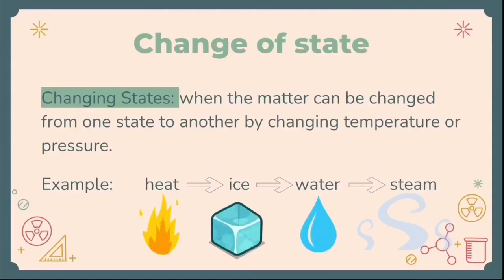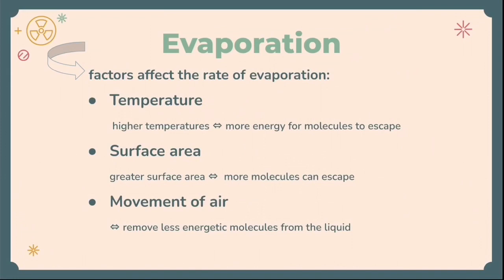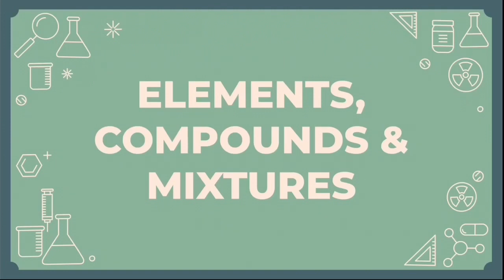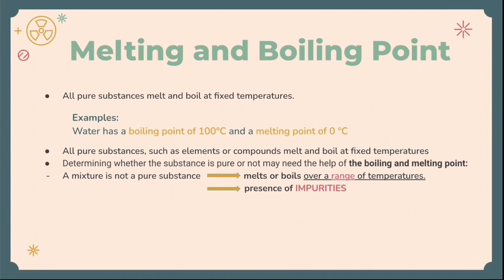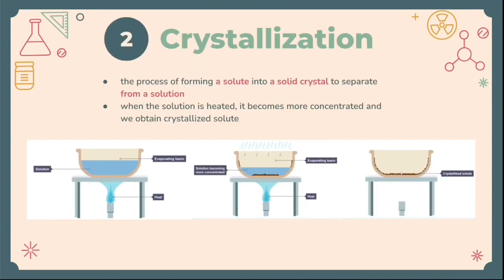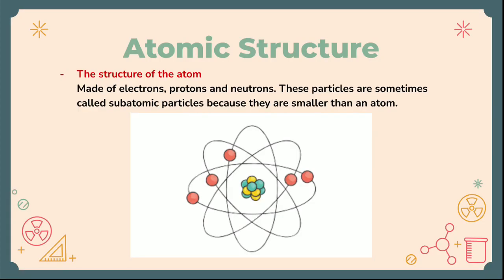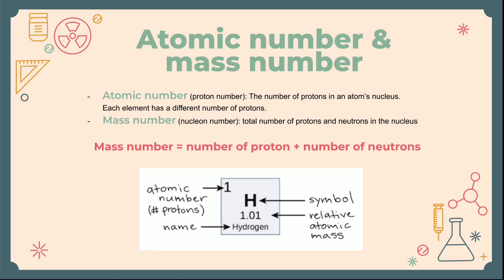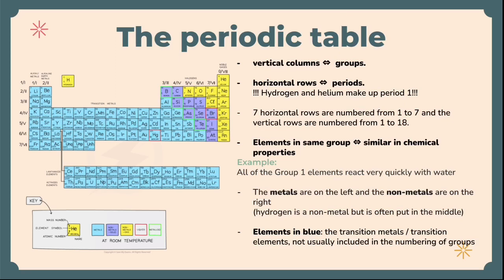9Shark - Phuong, Thanh, Quan